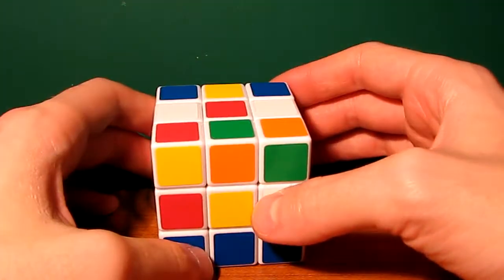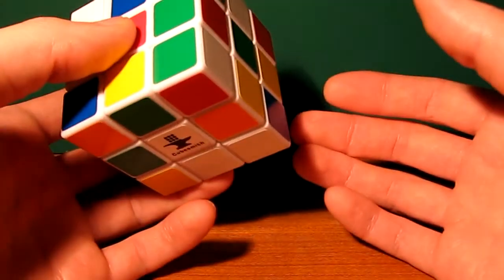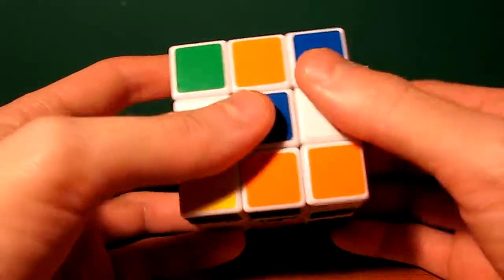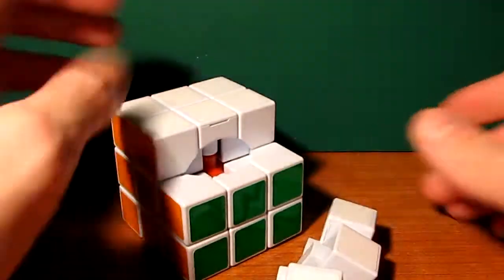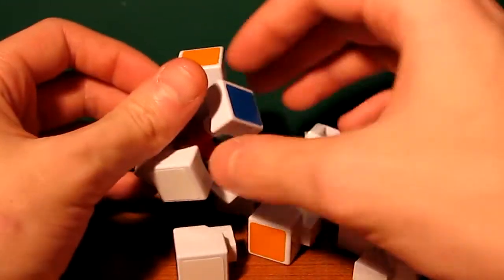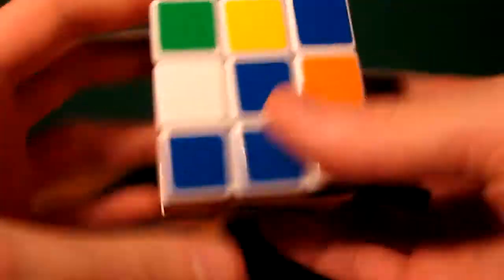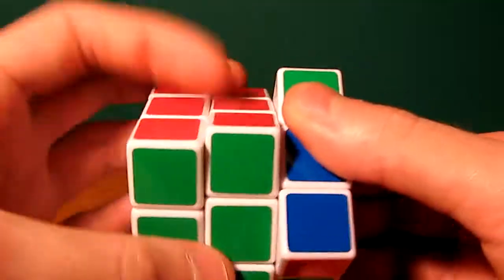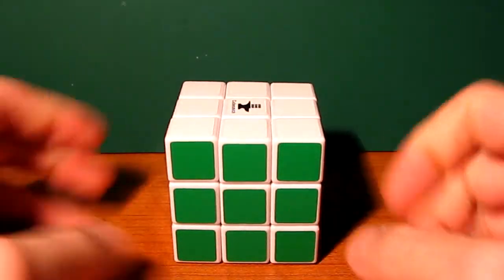Solve the Cube: Introduction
How to solve a Rubik's cube with the beginner method.

In the Introduction:
-What makes this tutorial different.
-Different beginner methods.
-Cube mechanics and anatomy.
-Example solve.